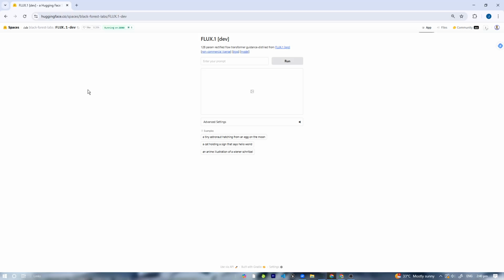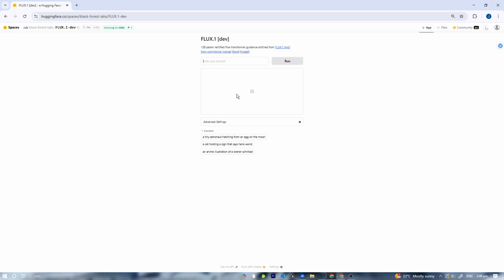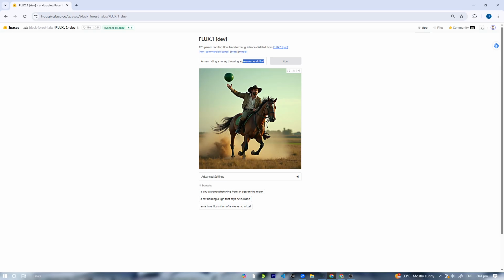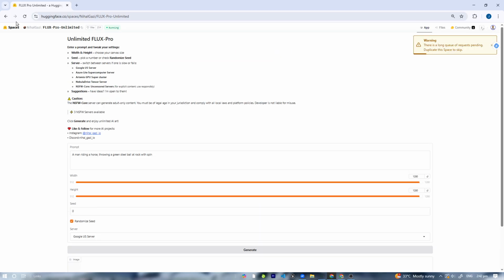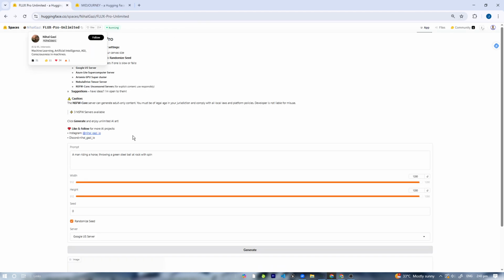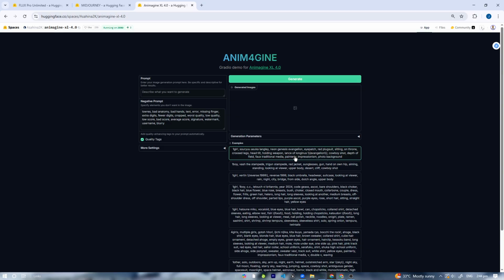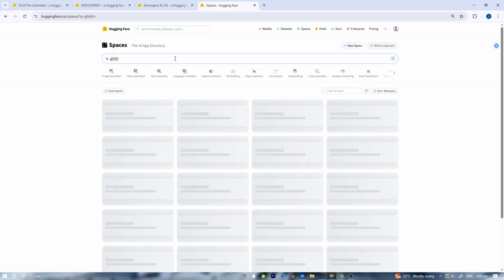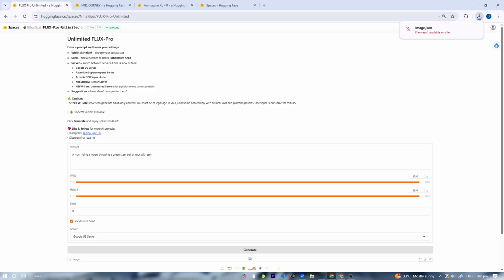Flux AI Tutorial for Beginners: Create Stunning Images with AI Easily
Looking for a Flux AI tutorial for beginners? This guide will walk you through everything you need to get started with Flux AI, the powerful platform for generating high-quality images from text prompts. As a beginner, start by crafting simple prompts like "a serene forest" or "futuristic cityscape at sunset" and let Flux AI’s default settings do the work. Just enter your prompt, click generate, and your image will be ready in seconds.

Flux AI is known for its user-friendly interface, fast rendering, and impressive results, even for those with no technical background. Once your image is created, you can easily download it as a PNG or JPG and share it anywhere. Experiment with different prompts and explore the platform’s customization options as you grow more comfortable.